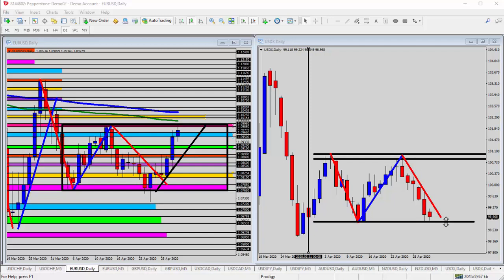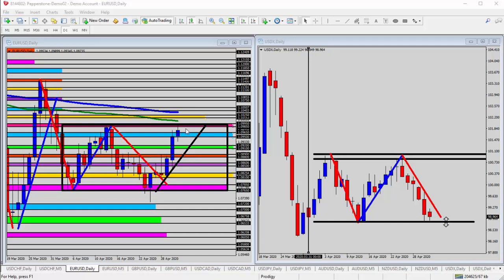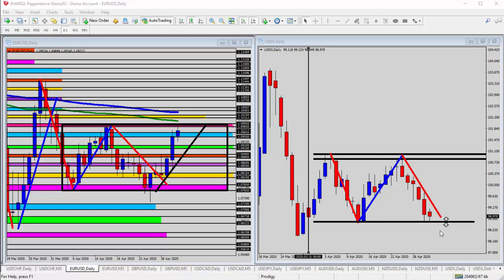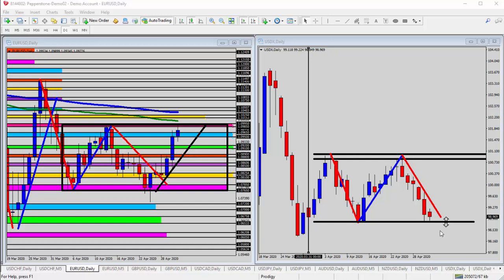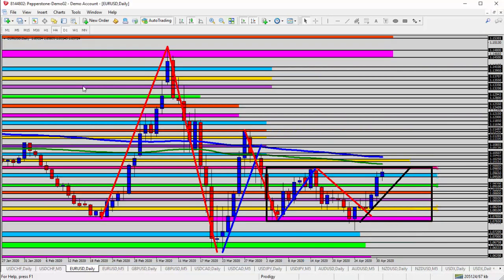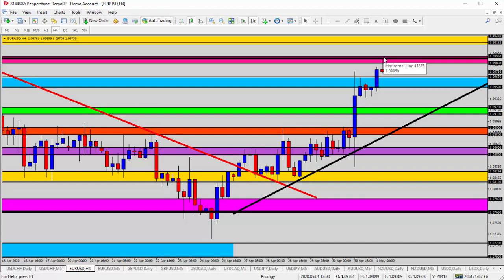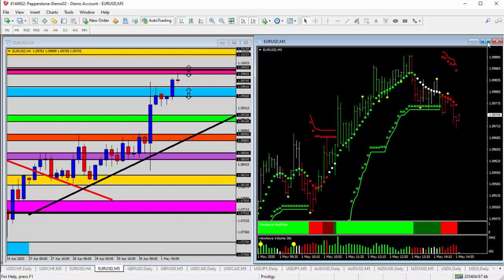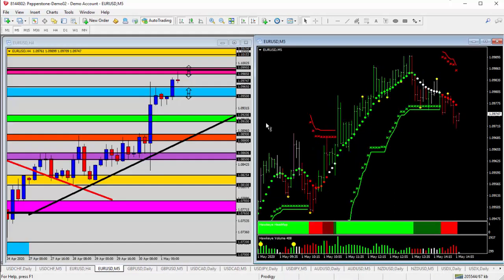Forex Update: Is it Time for a Pullback on the EURUSD?